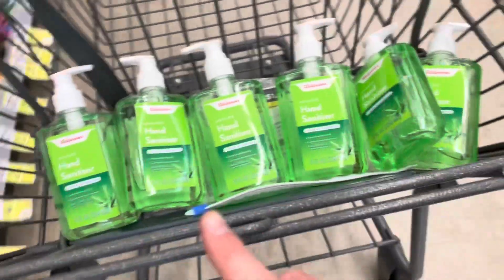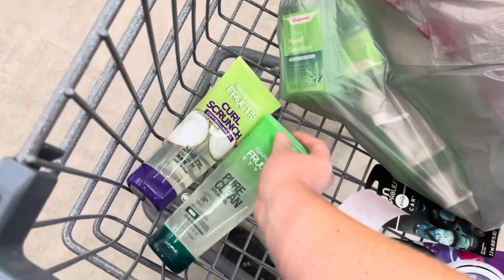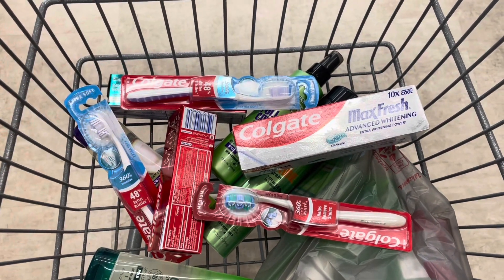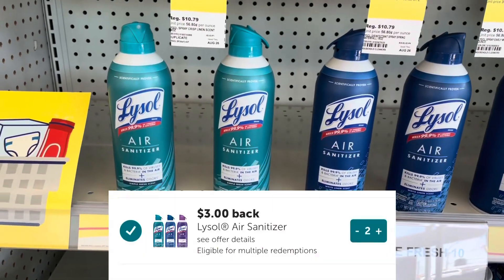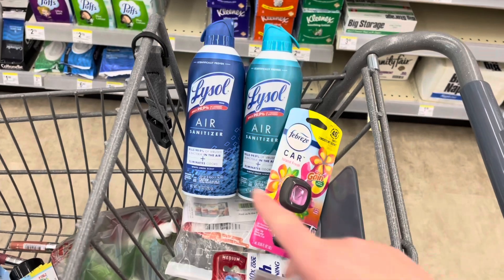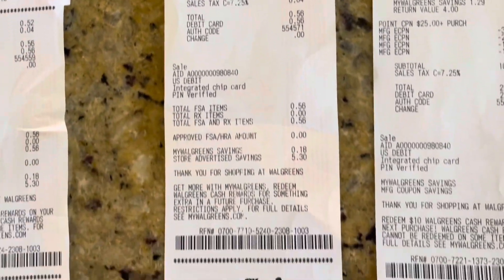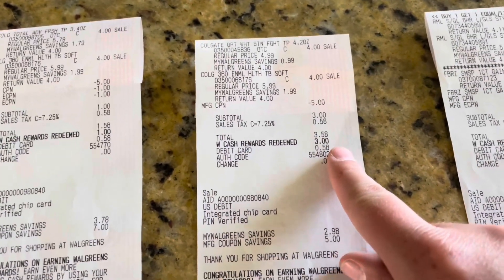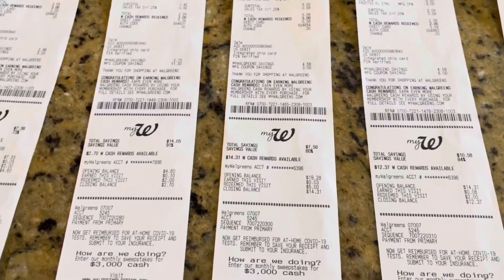Walgreens Couponing//24 items for only $7!//STOCKING UP FOR MY STOCKPILE SALE!//8-10